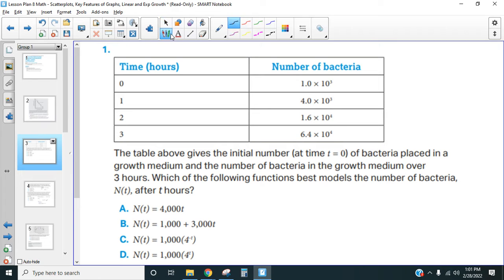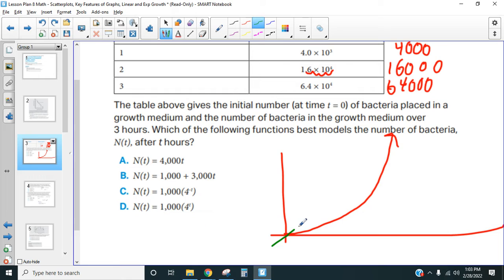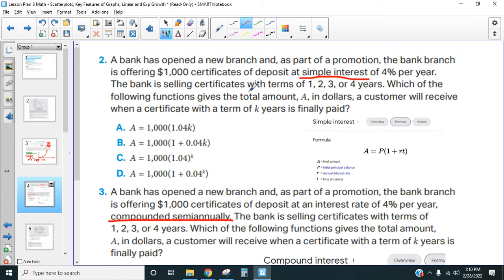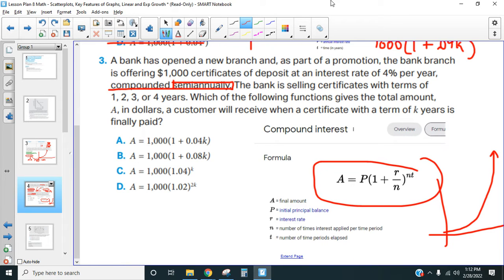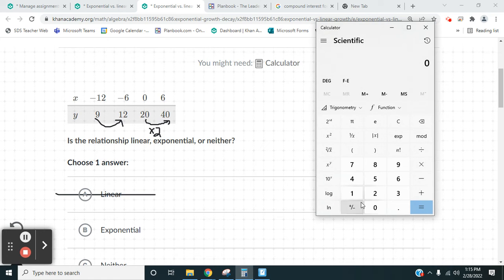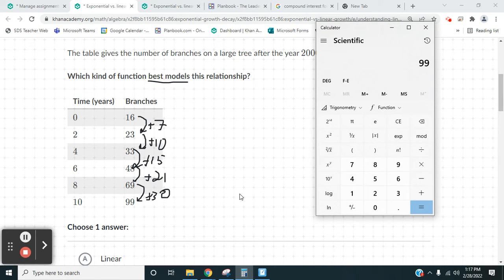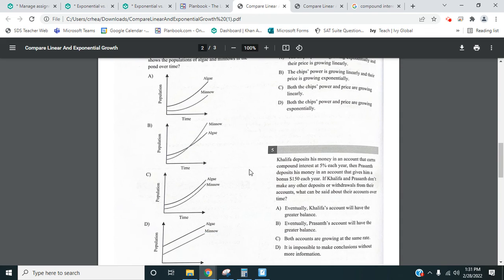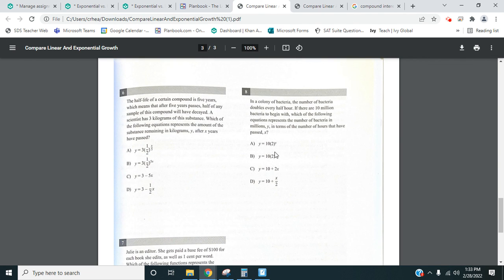SAT: Linear and Exponential Growth (Lesson 8 part c)